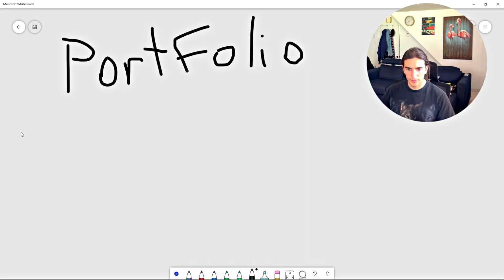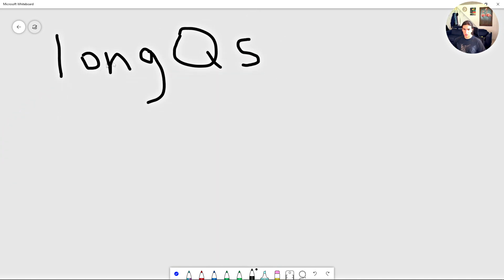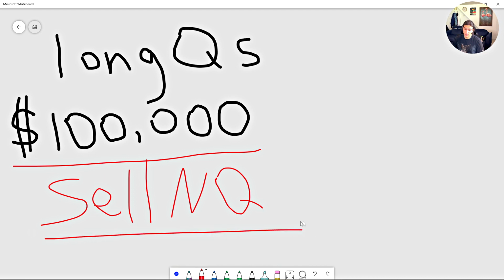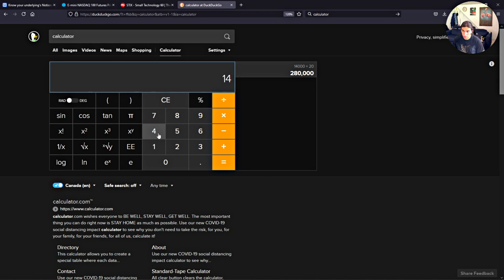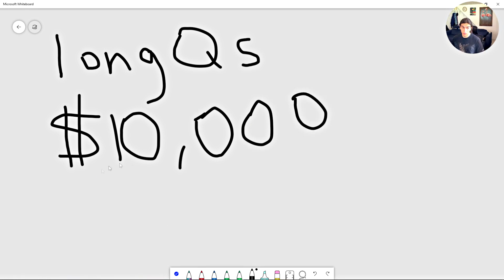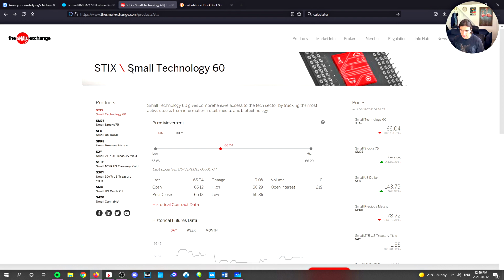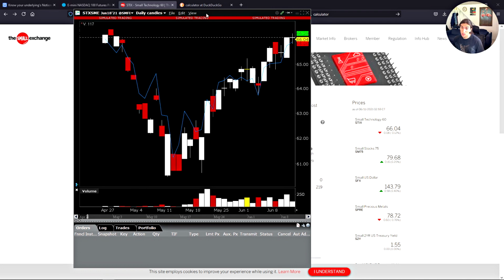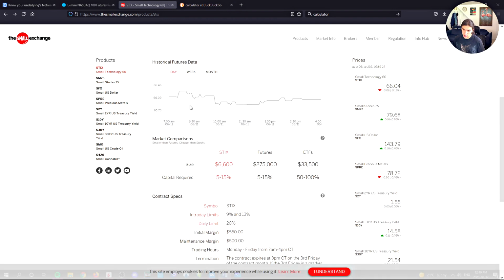How to hedge a Portfolio with Futures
In this video we focused on hedging and why futures are often considered a good way to control the asset exposure in our portfolio. The example I gave in the video was being long QQQ shares and wanting to reduce our long exposure without having to sell our underlying position. One easy way of doing this is by selling futures that are correlated to the assets we hold. (Sometimes 100% correlated but in most cases will result in an imperfect correlation). We discovered that many of the existing futures contracts have very high notional values and are not suitable for hedging smaller portfolios. One option that exists is the STIX (Small technology 60) which has a close correlation to the Nasdaq 100 stock index. This is a suitable option for hedging a long QQQ position that is anywhere under $50k notional value. Let me know what you thought of this video in the comments below!